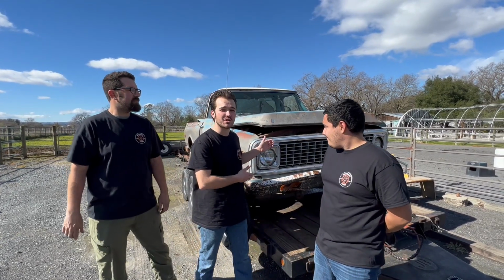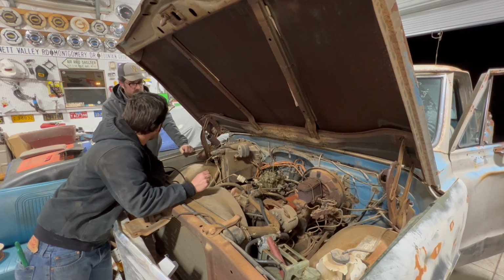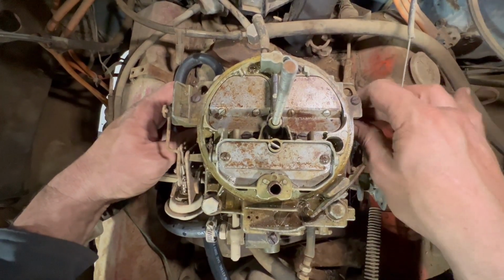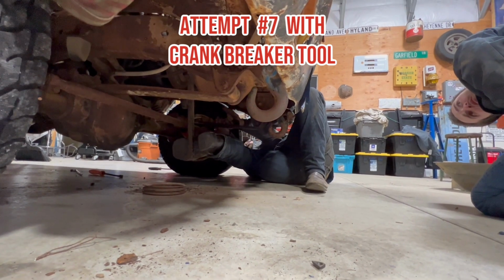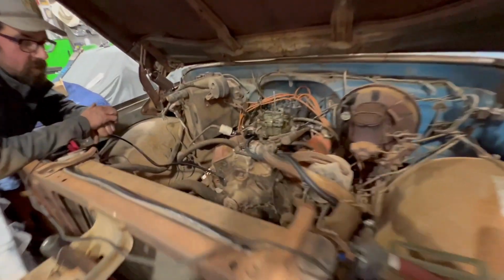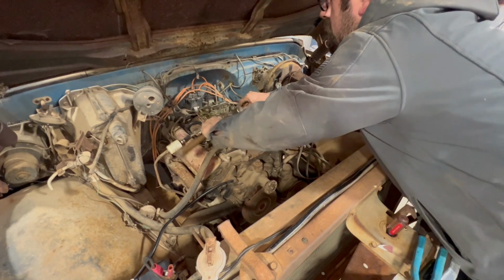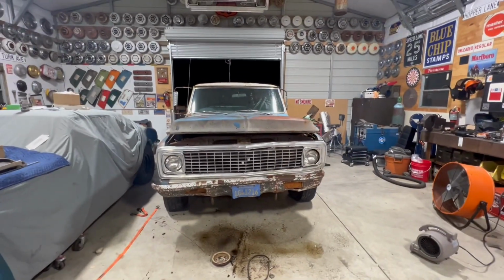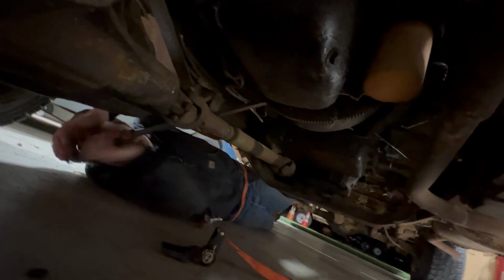SEIZED MOTOR Will it Run?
The @driveway_finds crew thinks they are going to get this 1971 Chevy K10 running no problem... however they didn't expect to have a seized motor! Will this small block Chevy run again??

We picked up this ‘71 Chevy short bed a few weeks back. This 4x4 has been sitting since 1991 and hasn’t ran since then! We’ve never failed at getting a “barnfind” running yet, will this be the first?